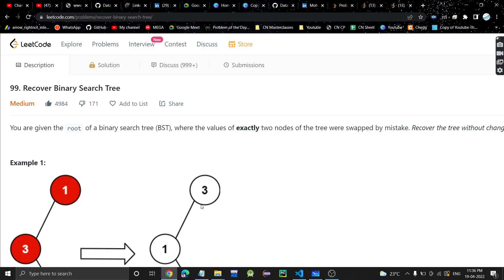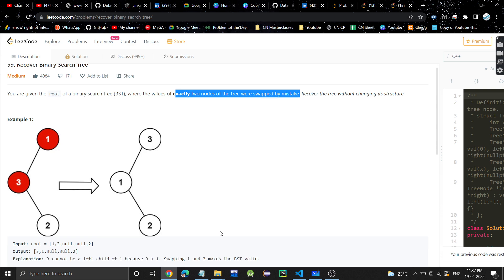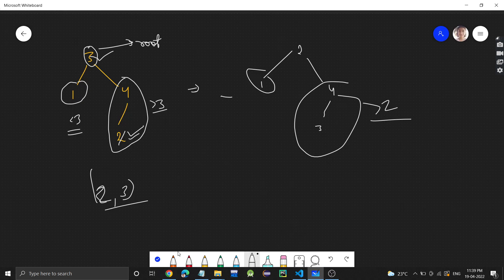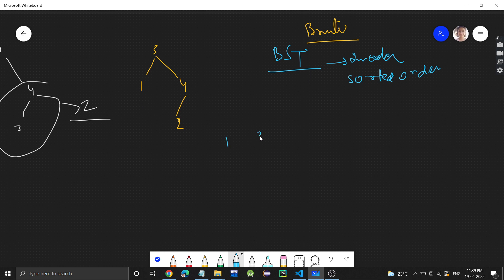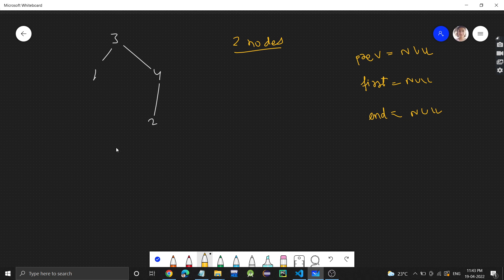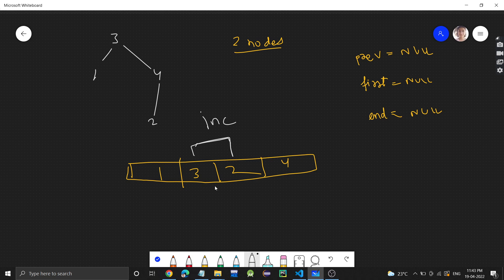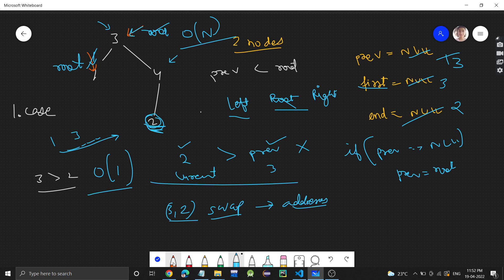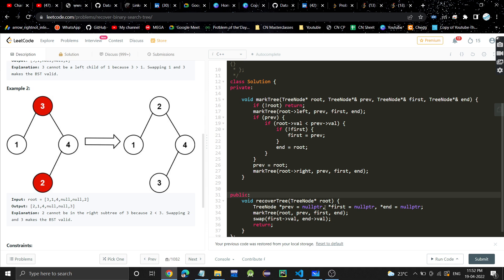Recover Binary Search Tree | Leetcode 99 | BST | Day-19